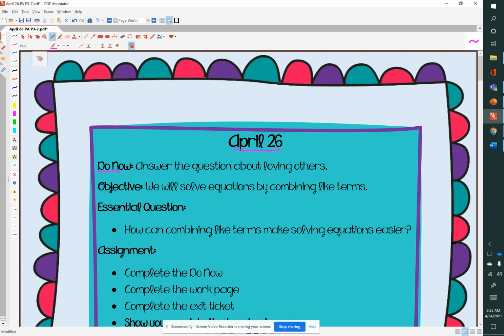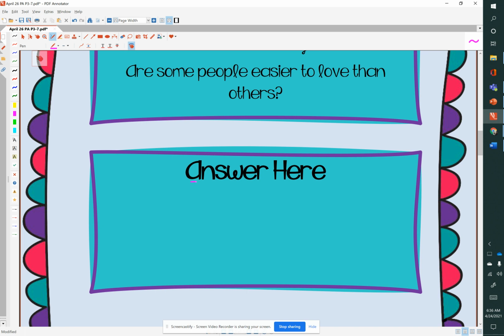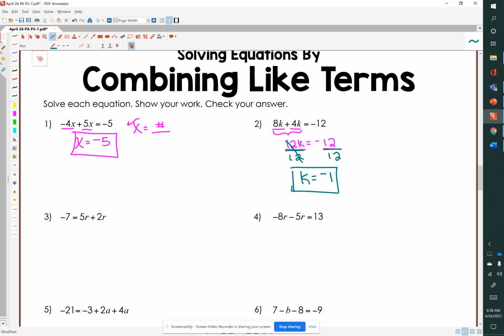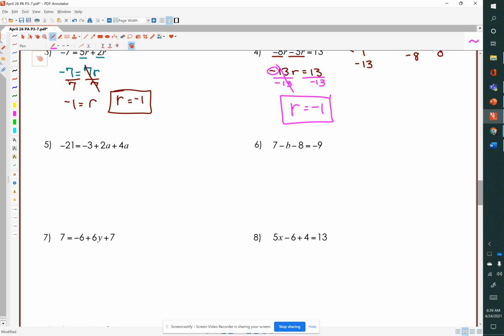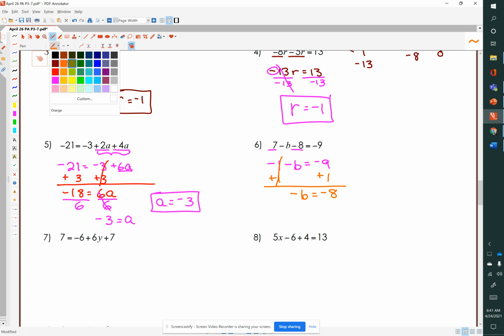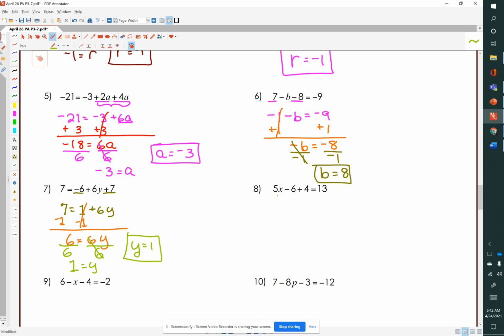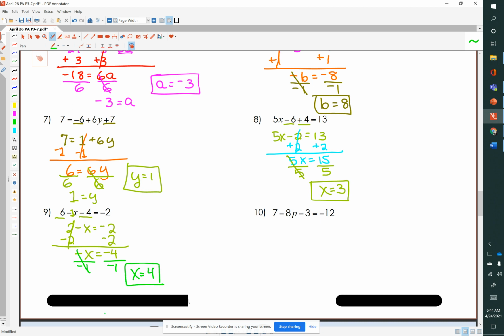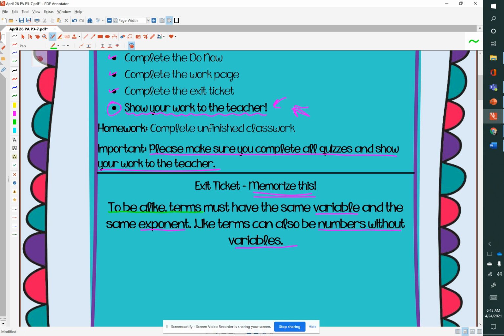Combining like terms_2